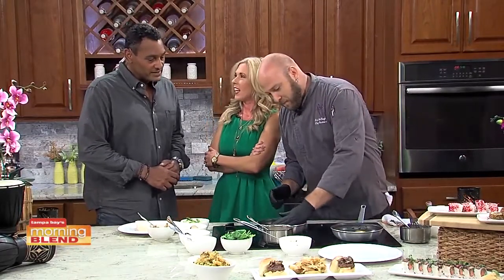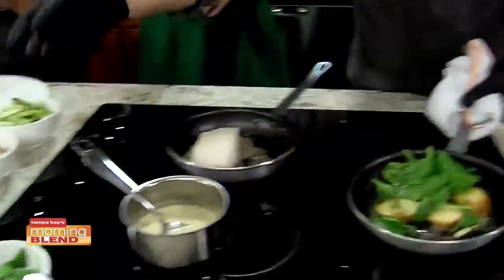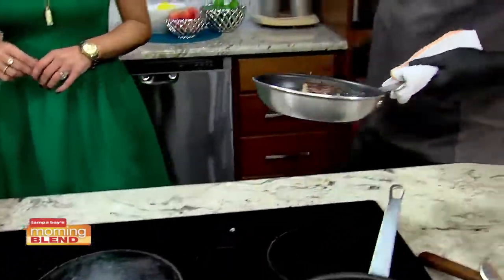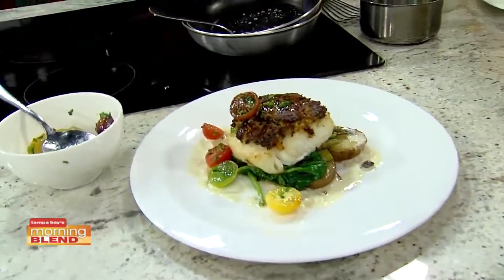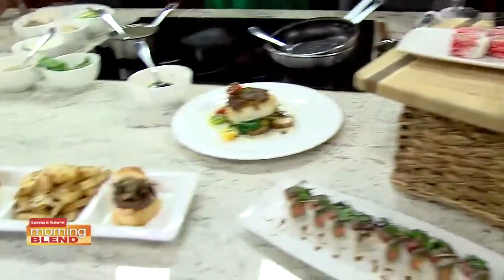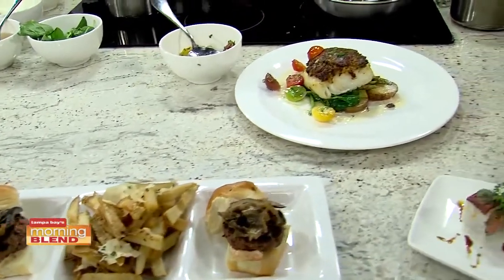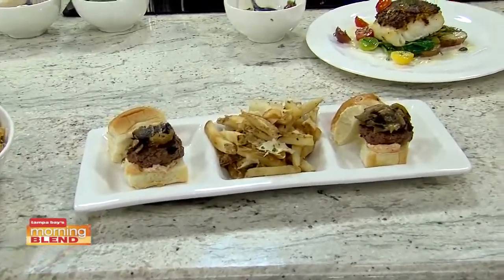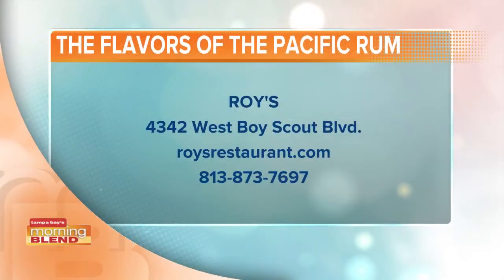Roy's Restaurant | Morning Blend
Culinary pioneer Roy Yamaguchi brings the flavors of Hawaii to the Bay Area.